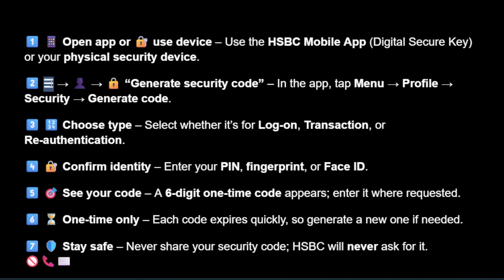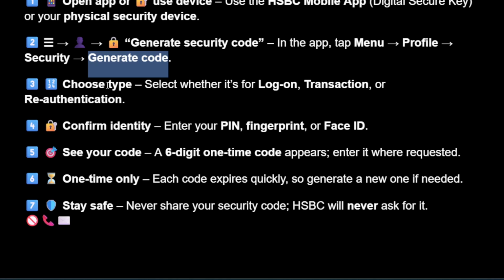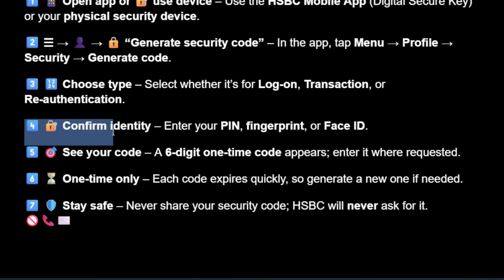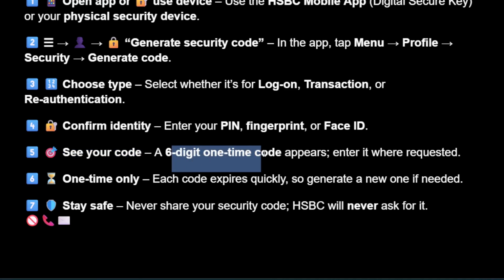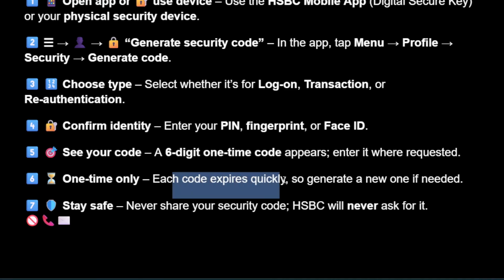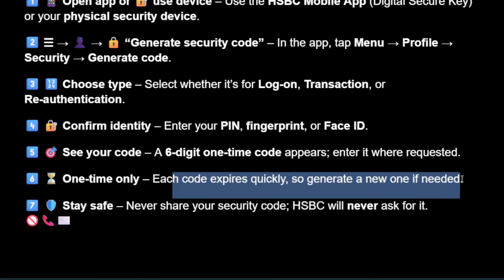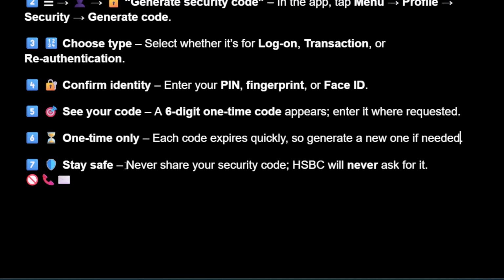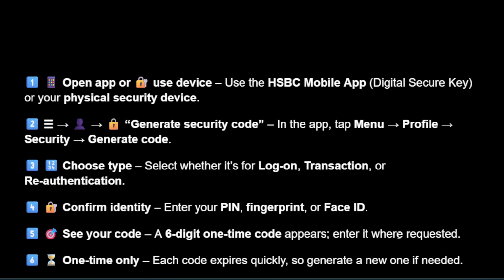How To Generate Security Code HSBC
In this video I show you how to generate security code on HSBC. If you want to get your HSBC security code then this is the tutorial for you.